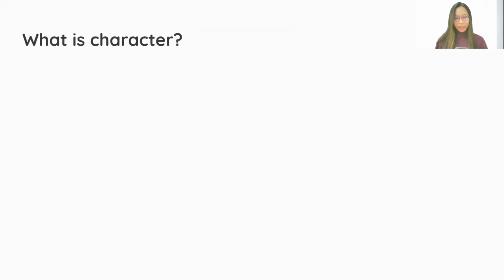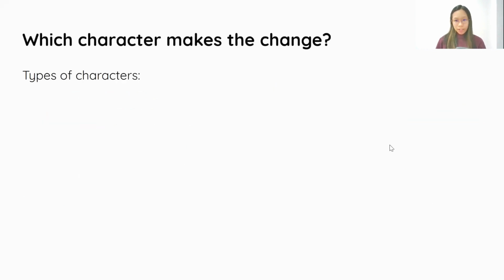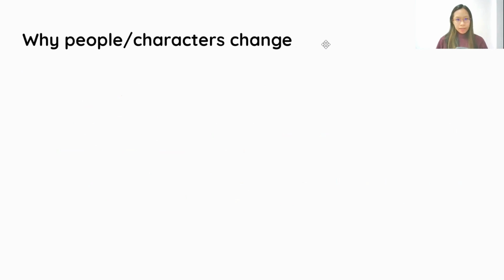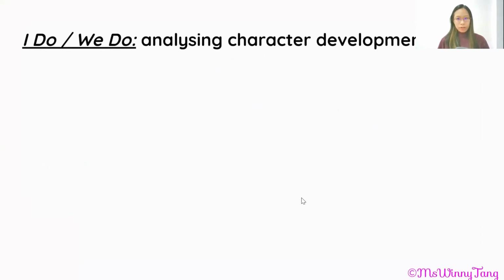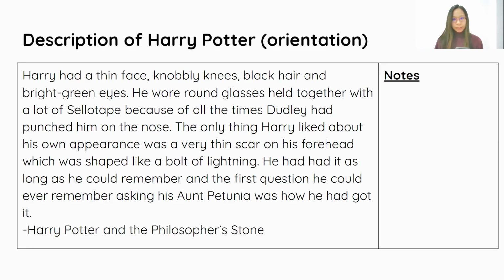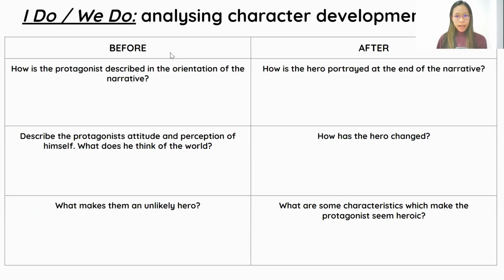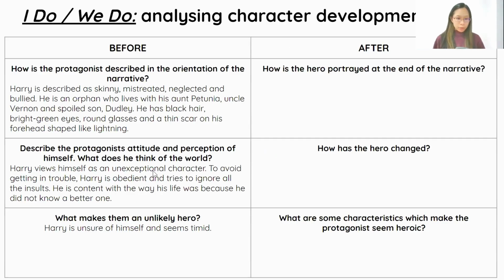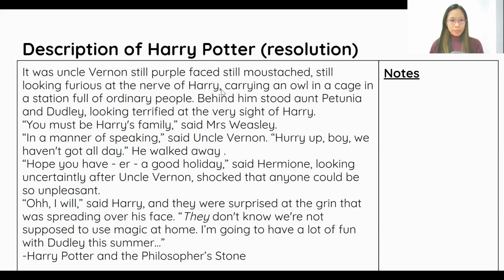Analysing The Protagonist Character | Narrative Writing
How authors develop believable, relatable and engaging characters. Be the first to know when the NARRATIVE WRITING RESOURCES come out - Join the mailing list!

New Video Next Wednesday: Character development is a challenging aspect of narrative writing as it requires students to portray realistic character growth, maintain consistency in their character's actions and motivations and ensure that development aligns with the story's themes and purpose. This video for year 3 to 6 breaks down the crucial steps in developing a relatable and evolving protagonist which also aligns with the messages/themes of the narrative.